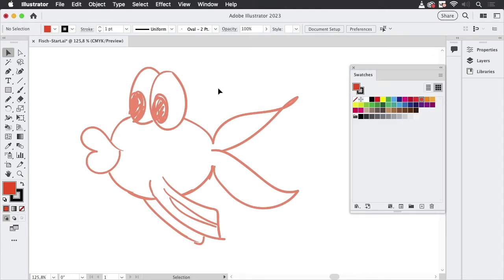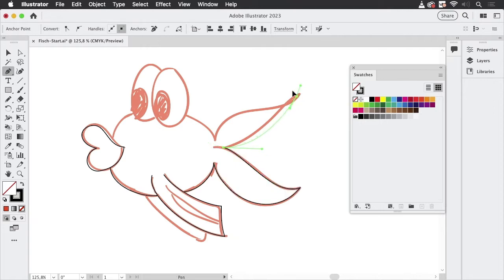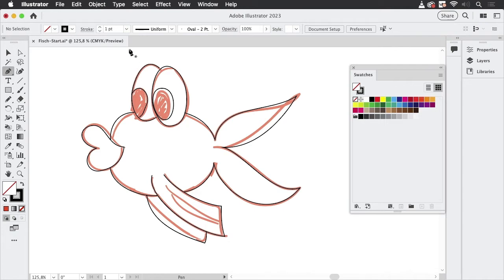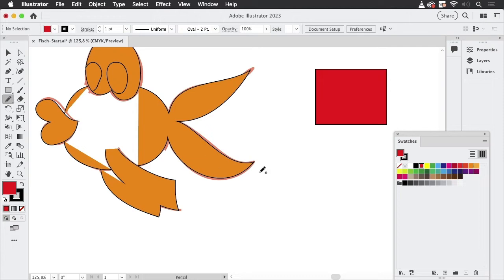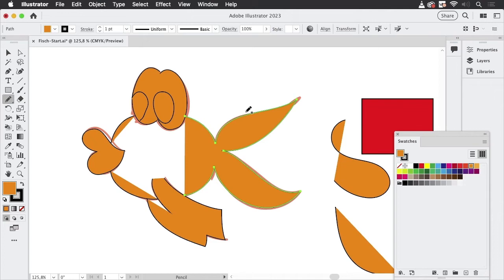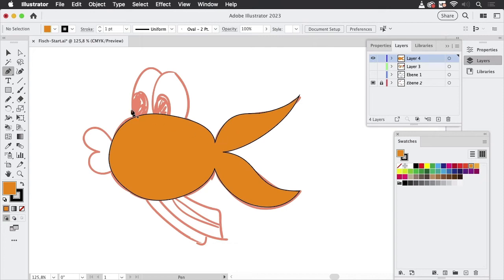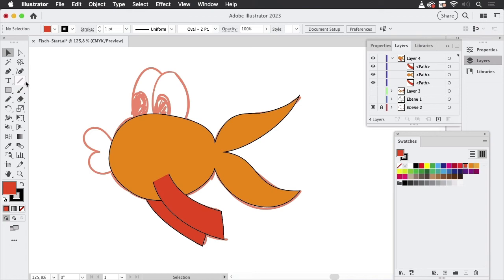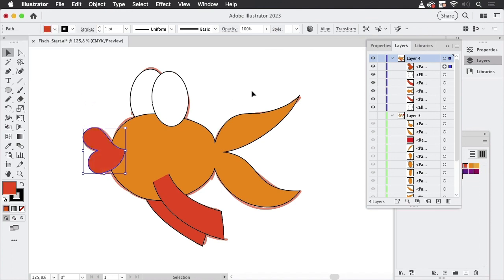How To Create Your First Artwork in Illustrator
Every child can color in the lines, but when Illustrator does it, it looks funny. So what gives? How does this work? How do you approach vector drawing?